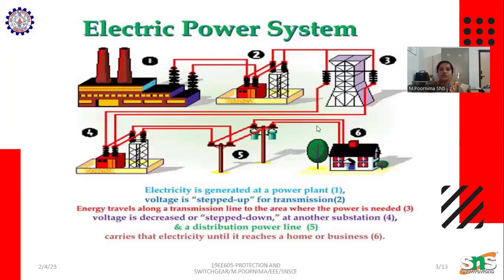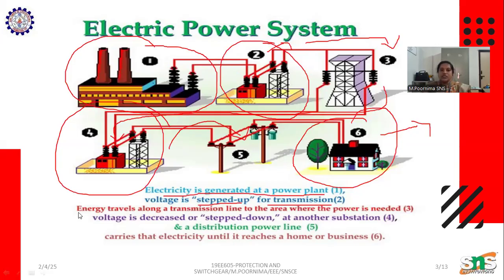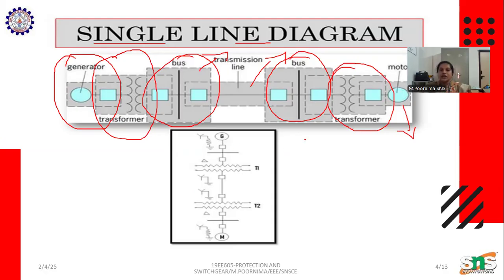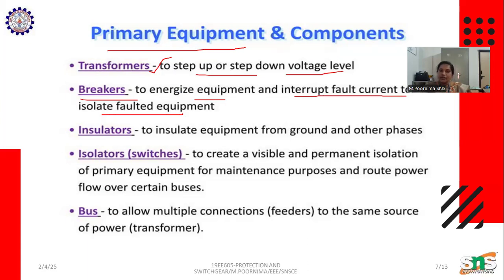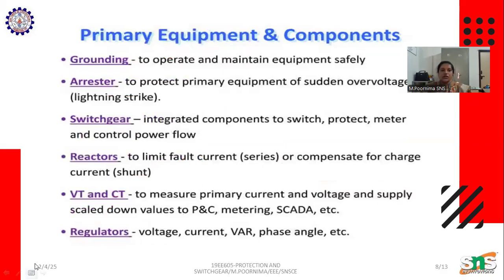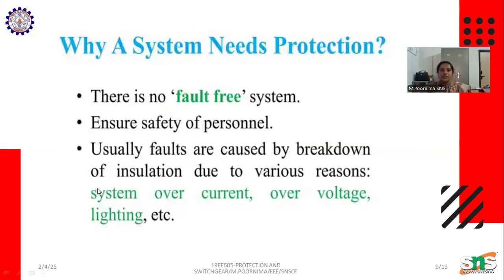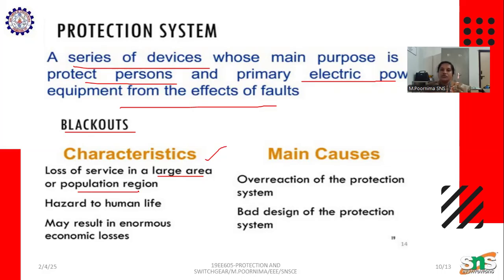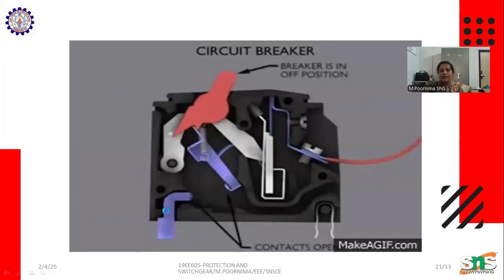BASIC OF POWER SYSTEM | PROTECTION AND SWITCHGEAR | SNS Institutions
This video provides a quick overview of Power Systems, focusing on the generation, transmission, and distribution of electrical energy. It highlights key components like generators, transformers, and transmission lines. Learn how electricity reaches homes and industries efficiently. Perfect for beginners in electrical engineering.